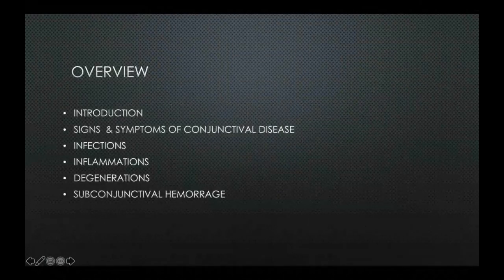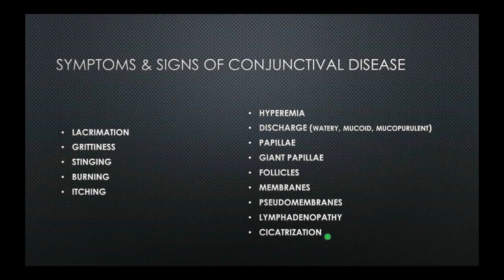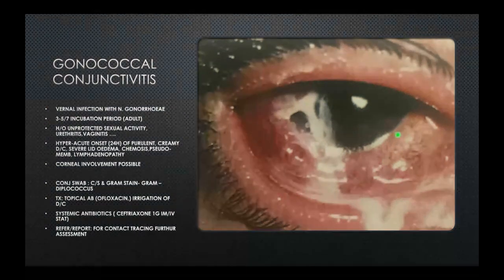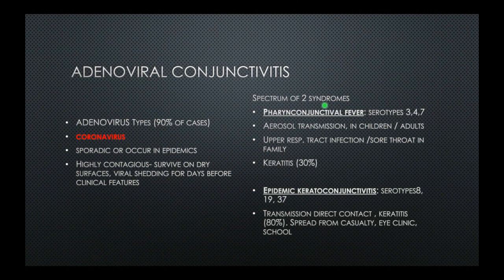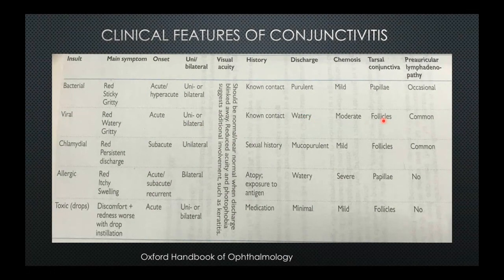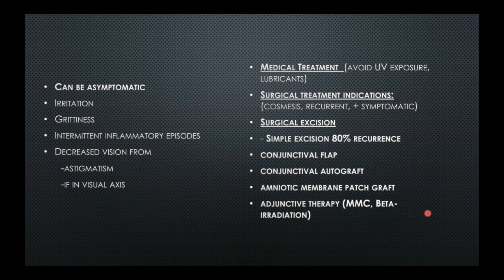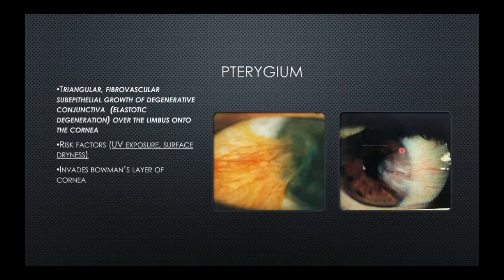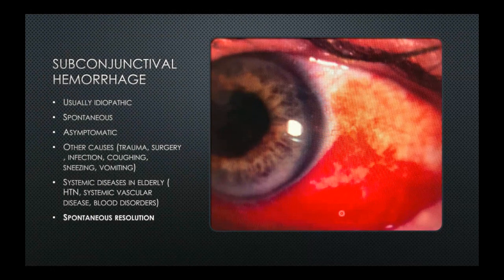21 Conjunctival lesions